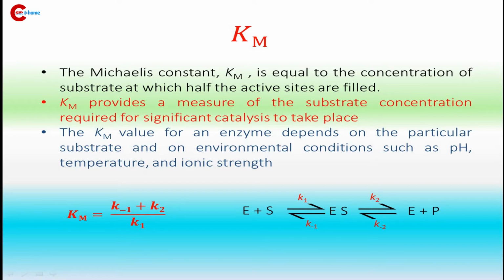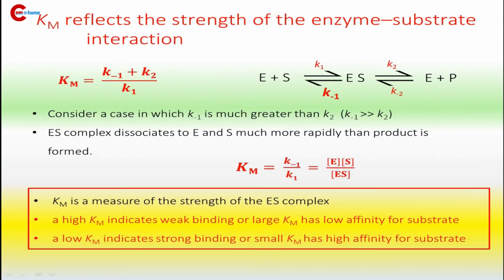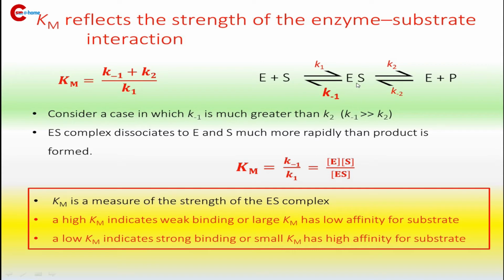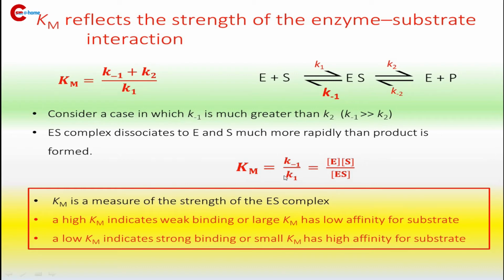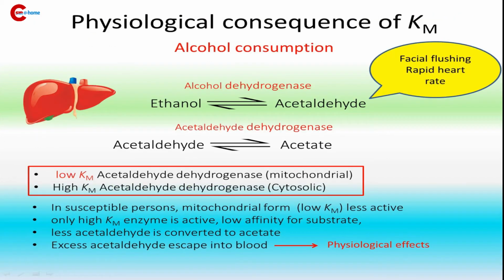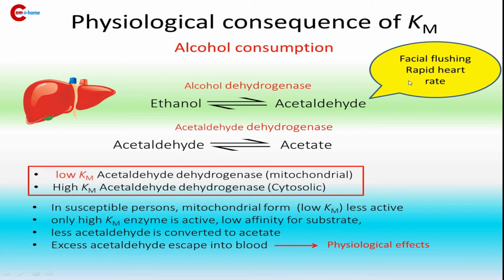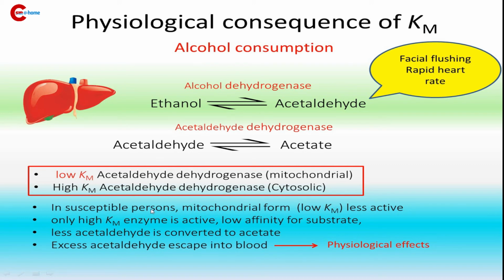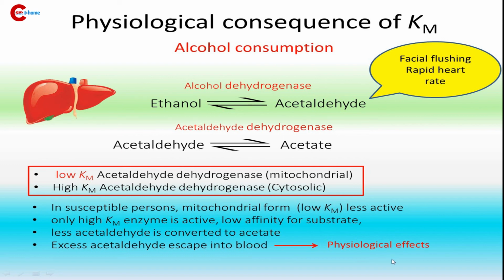CSIR NET JUNE 2021 FREE CRASH COURSE/DAY 6/UNIT 1/ BIOCHEMISTRY/Enzymes/KM and Alcohol sensitivity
CSIR NET JUNE 2021 FREE CRASH COURSE/DAY 6/UNIT 1/ BIOCHEMISTRY/Enzymes/High KM and Alcohol sensitivity

Why some people are more sensitive to alcohol? Such persons exhibit facial flushing and rapid heart rate after consuming even small amount of alcohol.
Here is the answer. Watch the video...

We are providing free Crash course for all CSIR JRF NET aspirants